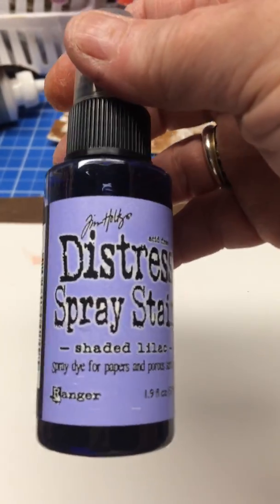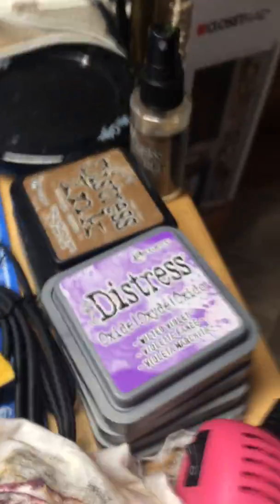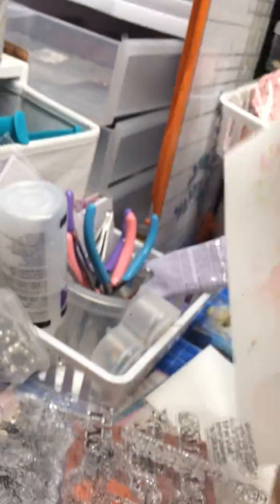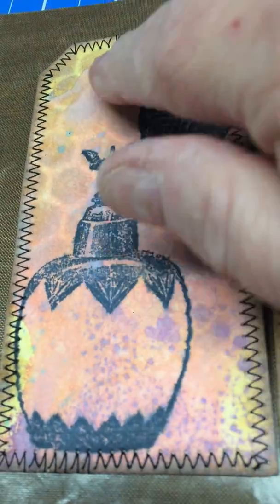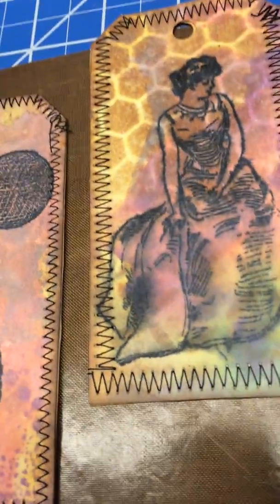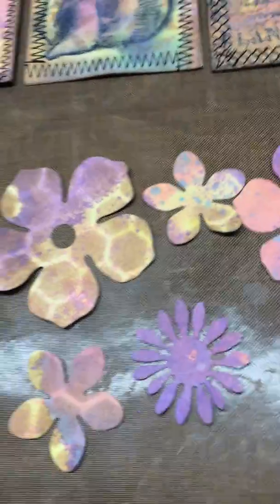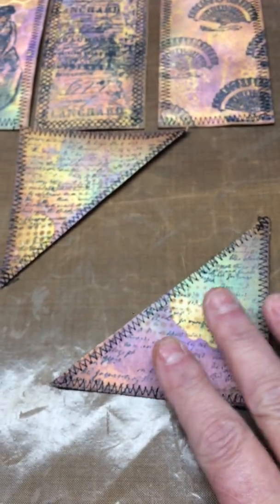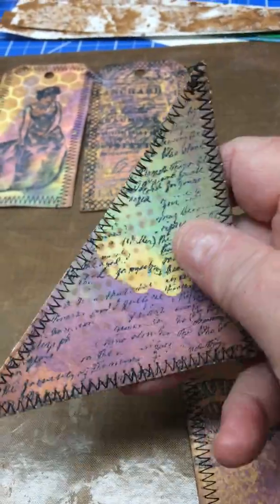Tim Holtz/Ranger Inks Spray Stain Tag Experiment - Project Share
A short project share video showing my tag experiment results as I was learning to use Ranger Inks spray stains. Lots of fun!!  I actually made this video with my camera, and sent it to my daughter to show her what I was doing. There is a reference at the end to that effect, but I decided "why not?!", I'll share it with you, too. Enjoy!

I ended up ModPodging over the tops of all of the tags. I LOVE the effect it gave, as well as the additional sturdiness...

If you have any QUESTIONS, please ask them in the COMMENT SECTION, below. I'll try my best to answer them!

~Lisa~

P.S.  The "pocket triangles" at the end of this video was inspired by Patricia Viramontes!